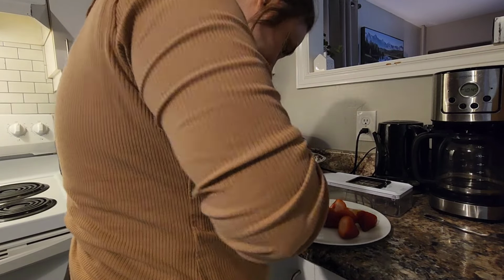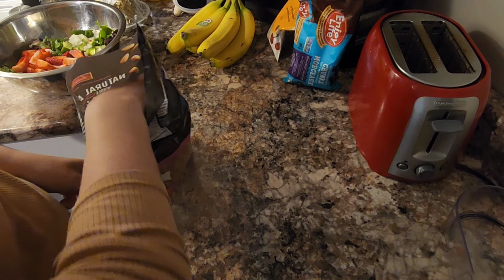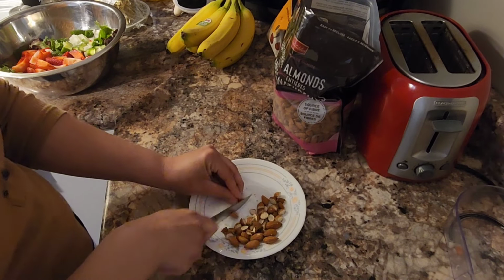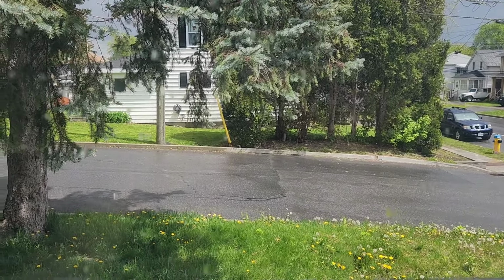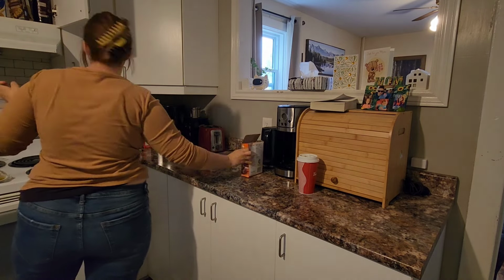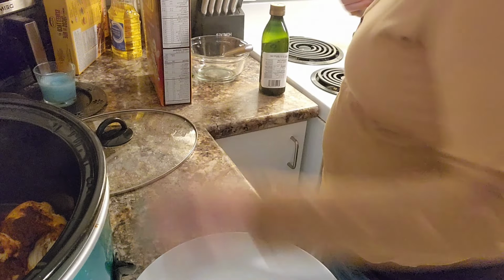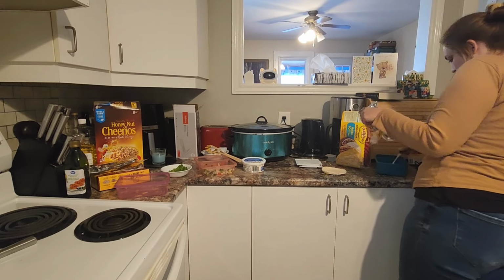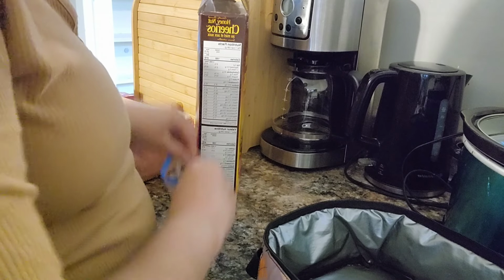*NEW* HOMEMAKING MOTIVATION // COOKIES FOR CHARITY & NEW SUMMER RECIPES // GET IT ALL DONE MOM OF 3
In today's video I am sharing a slow living, homemaking day in the life in my kitchen! Come along as I try a few new Summer recipes, and some cleaning motivation provided as well!